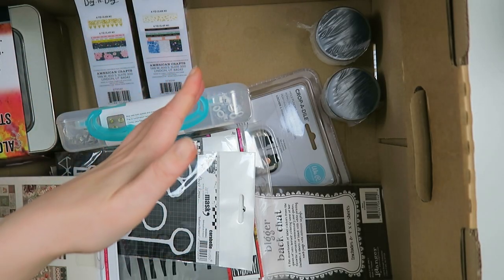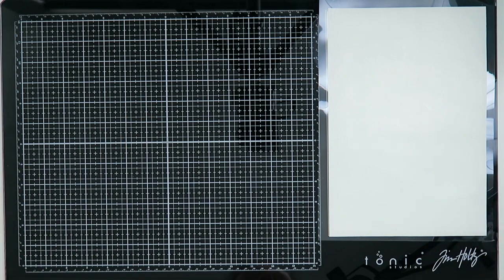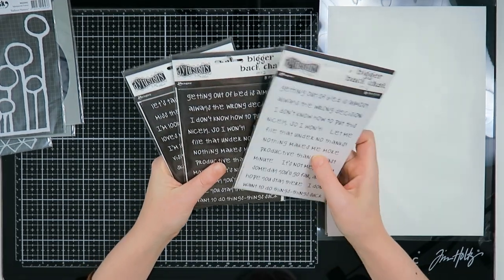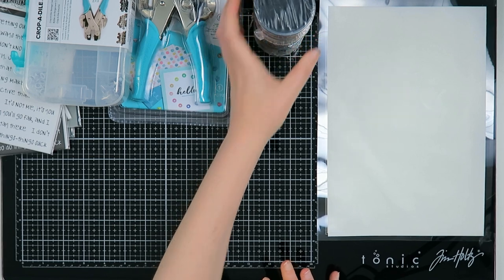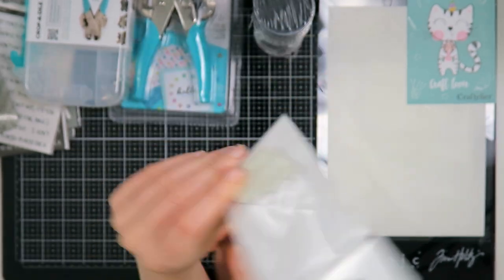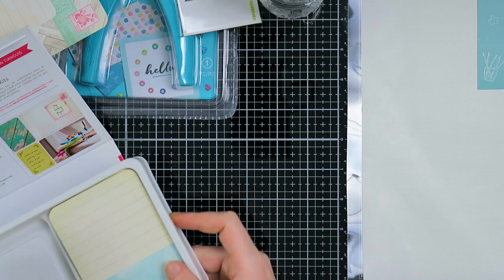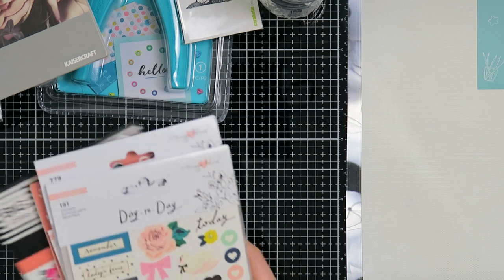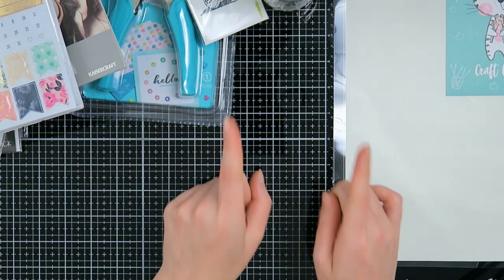Craftelier Haul ~ LOTS OF STICKERS!!! + Art Journal supplies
Hello my Creatives!
Today I am here to share my Craftelier haul with you!! :D Yay!!! I am so excited to use all of these supplies :D. And I hope you enjoyed watching how I spoiled myself LOL!
If you have any questions about the products I bought, leave them down below in the comments 😊.
Love, Kyra
MY FAVORITE CRAFT SUPPLIES
Carabelle Studio stencil:  Triangle Mesh
Day to day washi tape set #2
AC Hall Pass washi tape
Project life mini kit: Flea Market Edition
Day to Day words sticker book
Day to Day mini sticker book boxes
Day to Day mini sticker book icons
Pink Paislee sticker book
The Happy Planner sticker book: Flowers
Kyra Pace
Postbus 290
8440 AG Heerenveen
The Netherlands